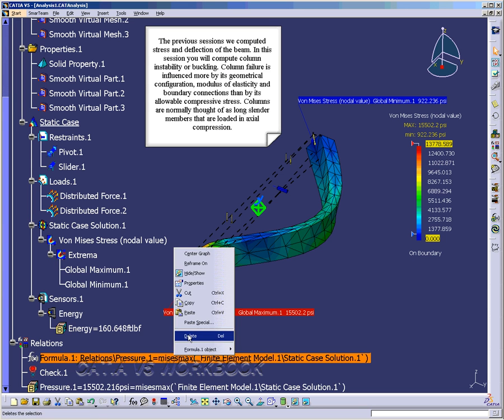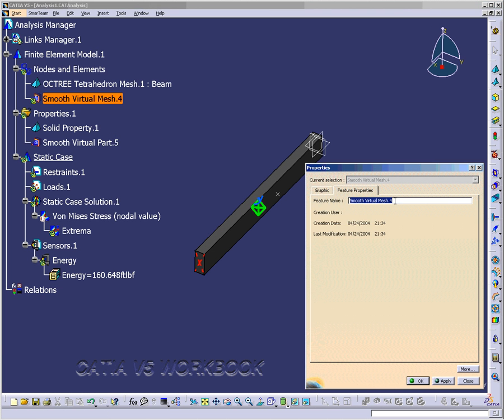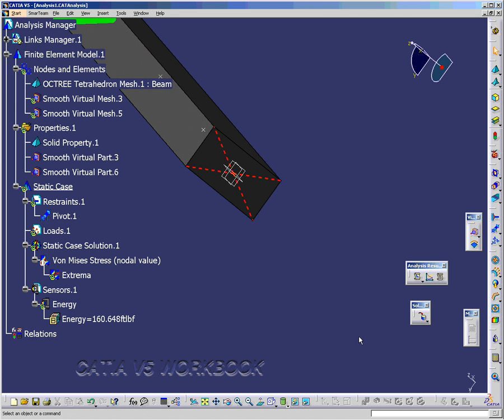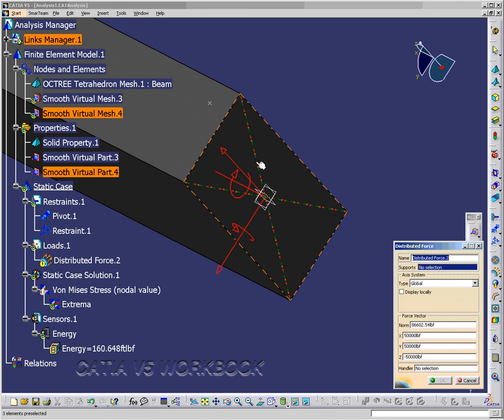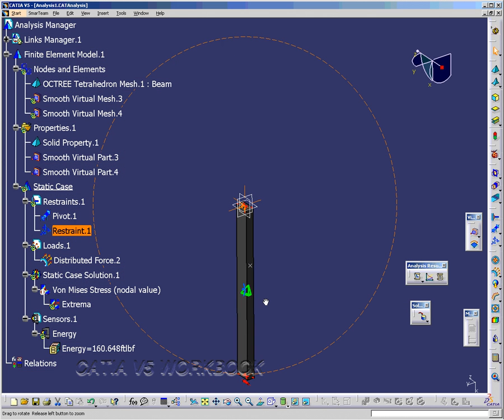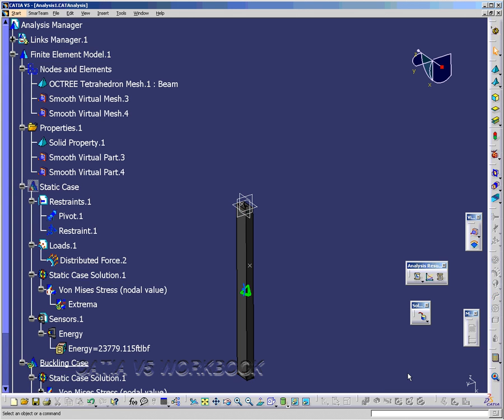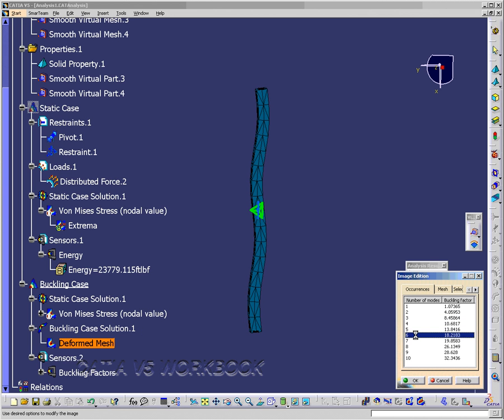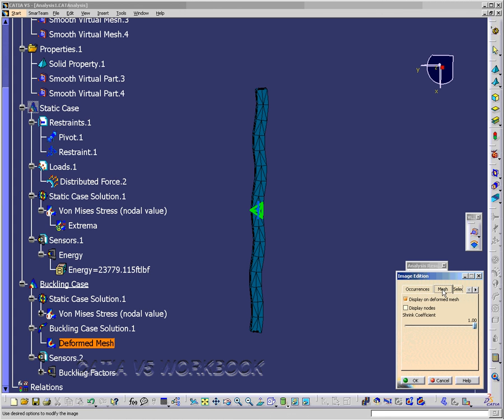ADV 3 GSA Session9